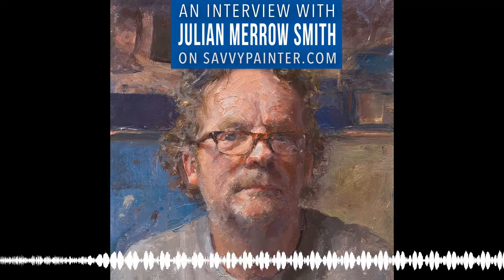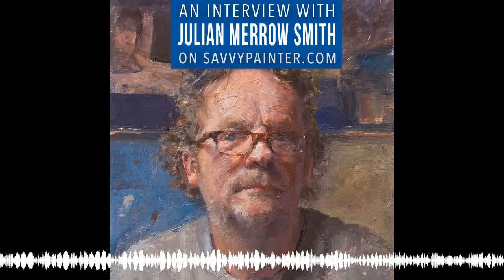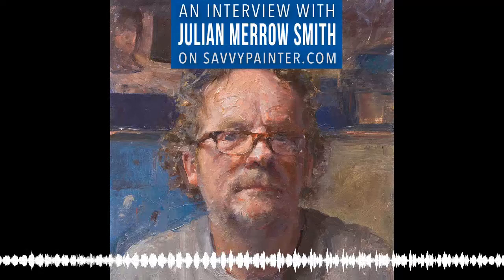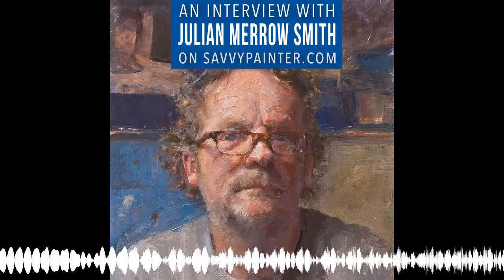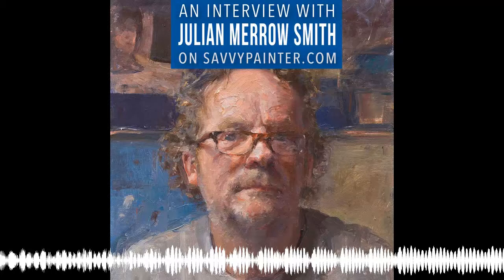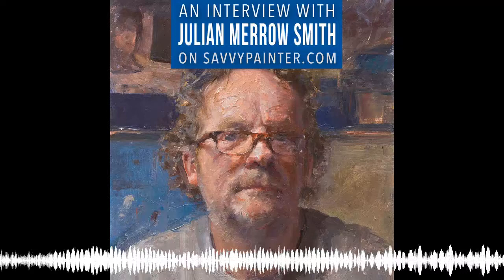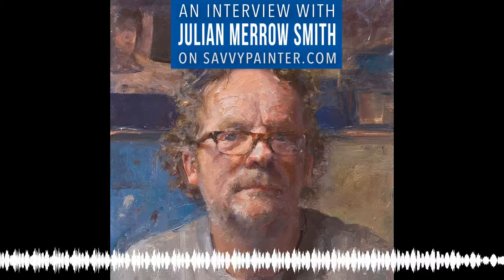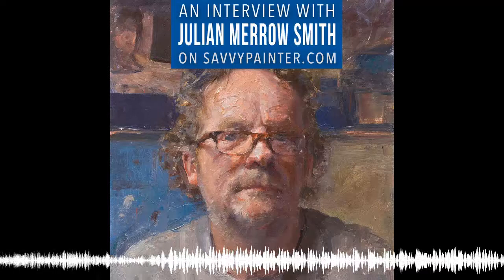The Path of a Self Taught Artist, with Julian Merrow Smith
Have you ever wondered how a self taught artist fares in today’s art scene? Do they have the same difficulties and opportunities as artists who have been through the traditional route? What unique lessons can we learn from this subset of creators who defy conventional expectations? My guest, Julian Merrow Smith is a self taught artist who has plenty of insight to share about his journey. In our conversation, we touched on his move to France, how he taught himself how to paint, why he decided to start teaching workshops, how he works through disappointment, and much more.

Creative Inspiration
What inspires you to create your artwork? Is it people, places, concepts, or something else? When I get the chance to peer into the mind of an artist I enjoy the wonderful opportunity to explore what inspires them, what really makes them come alive. It intrigues me to hear what inspires various artists as they approach their canvas. Artist Julian Merrow Smith shared with me that he likes to use what he sees around him each day at his home in the countryside of France.

Discovering What NOT to do
It’s always a privilege when I get to sit down and talk to artists whose career path has been different than my own. I love hearing from artists who discovered their passion for art late in life and from others who found their way as a self taught artist. Julian Merrow Smith took the time to share with me his journey and the lessons he has taken away from the experience of teaching himself how to paint. One of the key insights that Julian shared with me is how he was able to discover his unique voice and creative path by putting in the long hard hours and by deciding after each completed work what aspect he did NOT want to continue to produce from that painting.

From Self Taught Artist to Teacher Can you imagine the pressure and stress that comes with teaching students to do what you’ve only discovered how to do on your own? Imagine you have no frame of reference to look back upon, no formal teaching in the subject matter in which you are being asked to teach. Self taught artist Julian Merrow Smith found himself in that very scenario. Students and established artists alike have been drawn to Julian’s work and want to learn from him. In proper response, Julian has begun offering workshops. The unique circumstance is not lost on Julian, in our conversation we discussed his feelings of serving as a teacher in a subject where he didn’t have one.

 Momentum can be KEY
How do you keep the ball moving as an artist? What practices do you turn to that keep you coming back to the canvas over and over again to hone your craft? I’ve heard from artists over and over again that once they’ve stepped away from their work for a period of time, they find it very difficult to return. Yet, I also have heard from well-known artists that stepping away for a period of time has been essential for their mental and emotional capacity to continue to create. In my conversation with Julian Merrow Smith, we discussed how this topic has played out in his creative journey. There may not be a one size fits all solution, but the KEY is figuring out what works for YOU.

Outline of This Episode
[1:40] I introduce my guest, Julian Merrow Smith.
[3:30] How Julian got his start as an artist.
[8:30] Why did Julian move to France?
[11:00] Julian talks about teaching himself how to paint.
[13:00] How do you find your voice as an artist?
[16:00] Julian’s process in the studio and what inspires his paintings.
[21:30] What led Julian to start teaching workshops?
[30:30] Julian talks about his approach to the canvas.
[35:30] Working through disappointment.
[42:30] The difficulty of stopping and starting.
[45:30] Sometimes you just need to go paint.

🖐Say hello & share some love on our social channels 🖐

🎧Listen to The Savvy Painter PODCAST 🎧